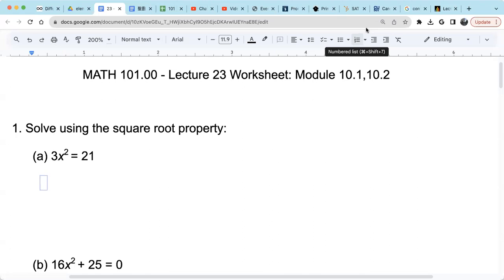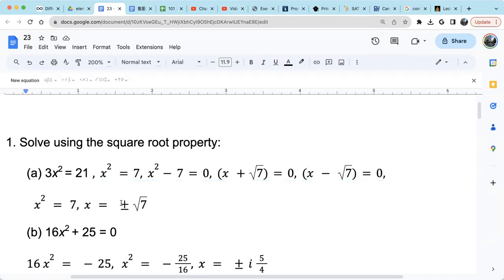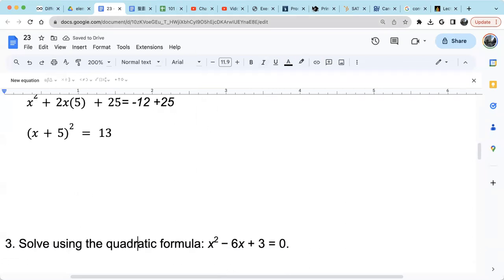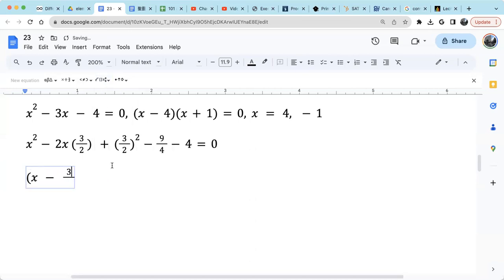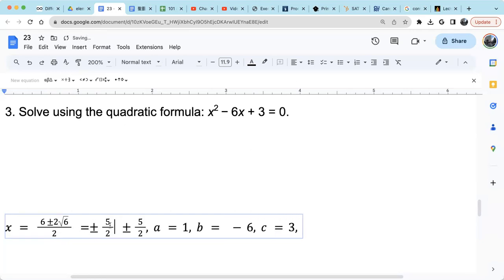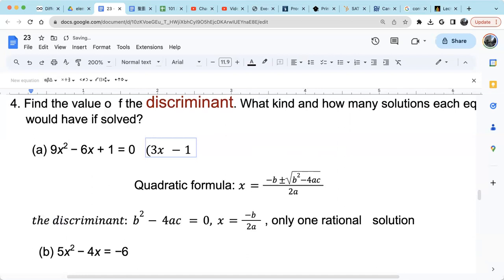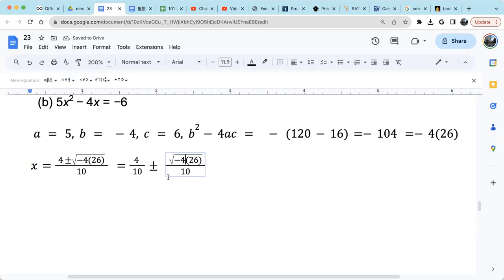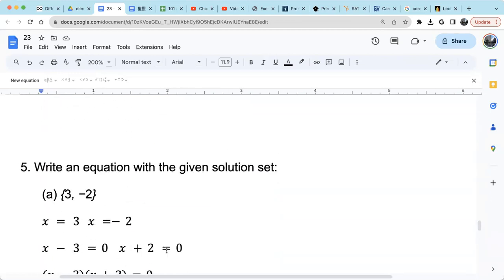Quadratic equations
Solving quadratic equations, we try to put all terms on the left of equal sign and 0 on the right. We may try to factor left side if possible, if not, we can completing the square or using quadratic formula. we may have one or two rational solutions: discriminant is a perfect square and equation can be factored, or two irrational solutions: discriminant is positive, or two complex solutions: discriminant is negative .